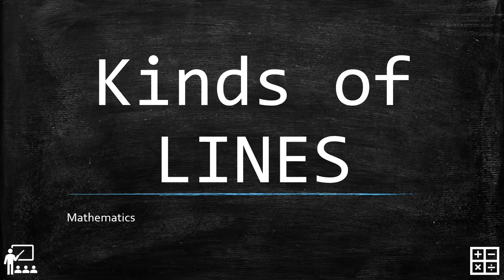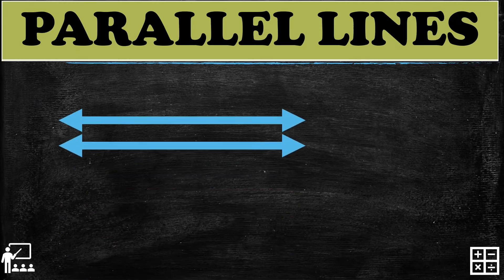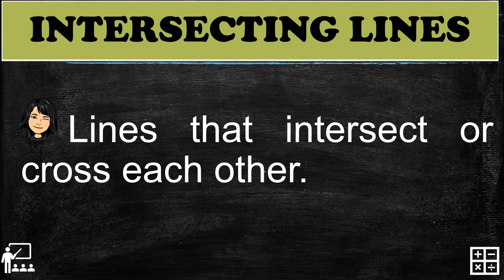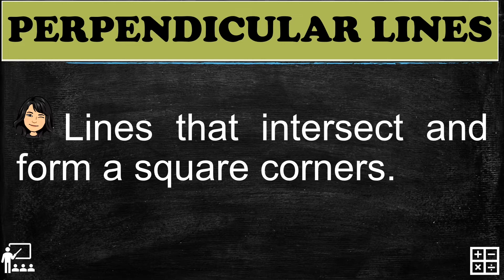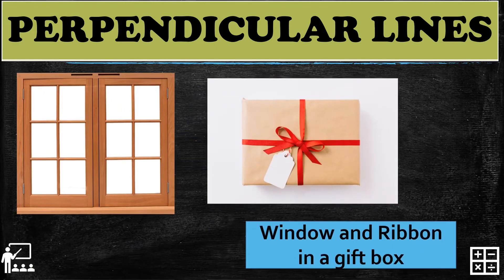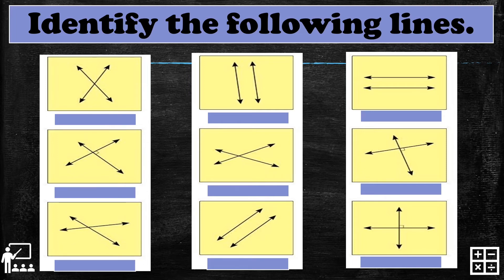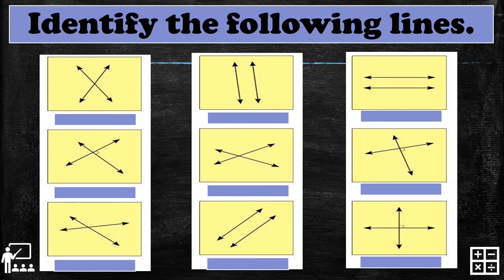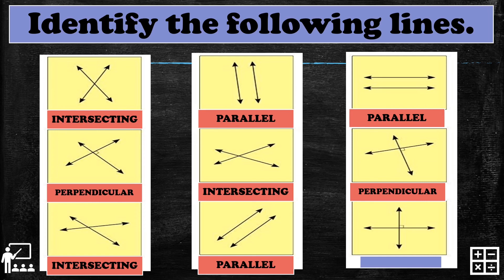KINDS OF LINES (Mathematics Fourth Grade)